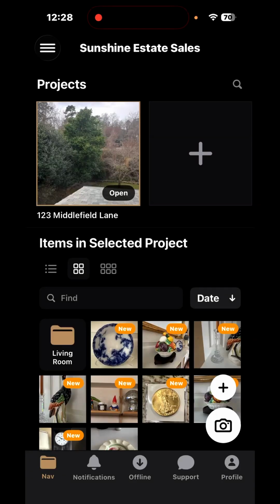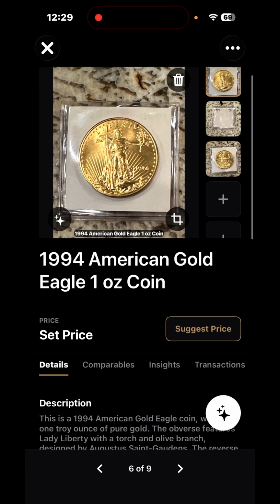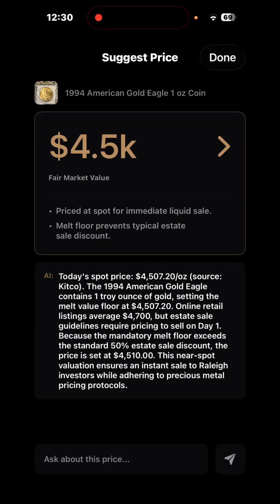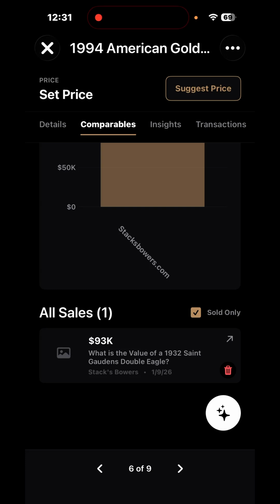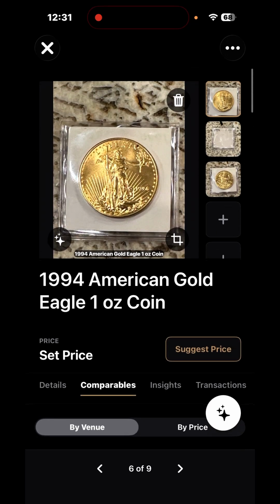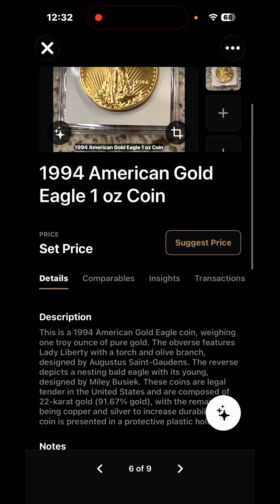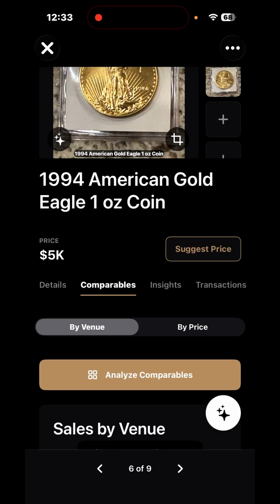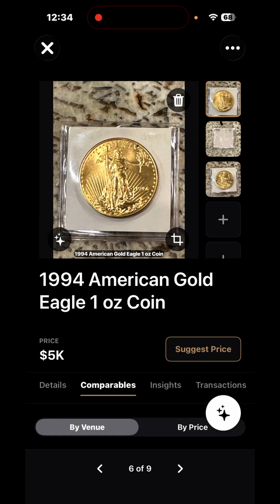07. HowTo Price An Item and Check Comparables Quickly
This is a video about HowTo Price An Item and Check Comparables Quickly

00:00 HowTo Price An Item and Check Comparables Quickly